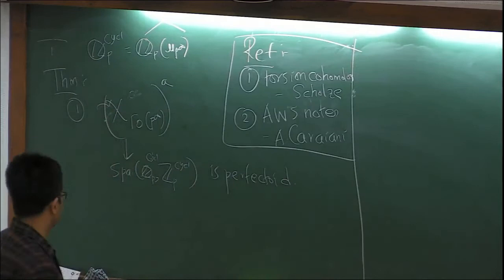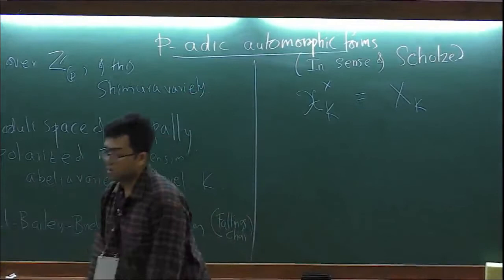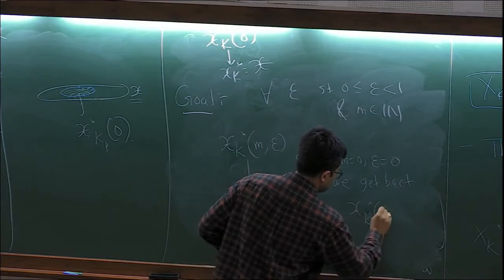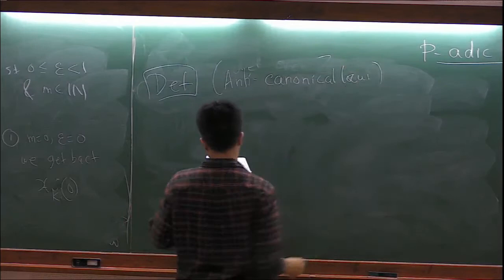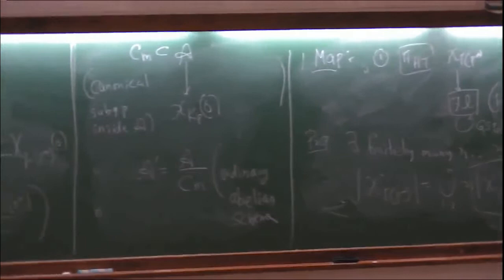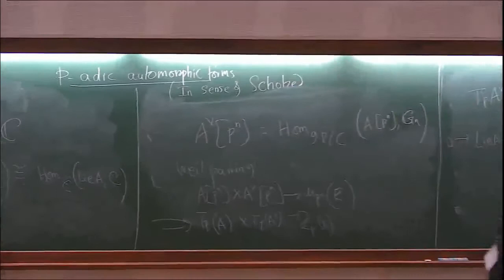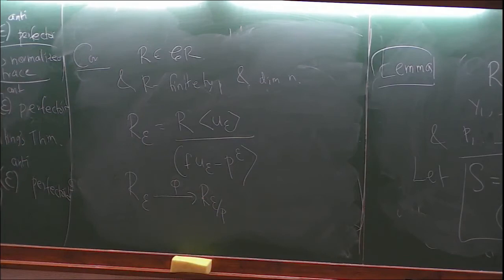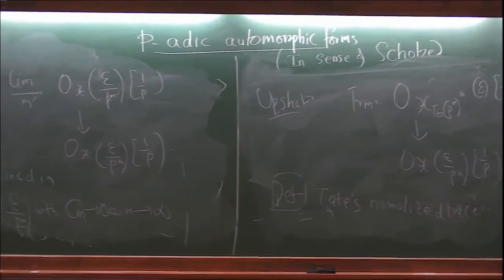p-adic automorphic forms in the sense of Scholze (Lecture 2) by Debargha Banerjee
PERFECTOID SPACES

p-adic methods play a key role in the study of arithmetic properties of modular forms. This theme takes its origins in Ramanujan congruences between the Fourier coefficients of the unique eigenform of weight 12 and the Eisenstein series of the same weight modulo the numerator of the Bernoulli number B12. After the work of Deligne on Ramanujan's conjecture, it became clear that congruences between modular forms reflect the deep properties of corresponding p-adic representations. The general framework for the study of congruences between modular forms is provided by the theory of p-adic modular forms developed in fundamental papers of Serre, Katz, Hida, and Coleman (1970s-1990s).

p-adic Hodge theory was developed in pioneering papers of Fontaine in ’80s as a theory classifying p-adic representations arising from algebraic varieties over local fields. It culminated with the proofs of Fontaine's de Rham, crystalline and semistable conjectures (Faltings, Fontaine-Messing, Kato, Tsuji, Niziol,...). To classify all p-adic representations of Galois groups of local fields, Fontaine (1990) initiated the theory of (f, ?)-modules. This gave an alternative approach to classical constructions of the p-adic Hodge theory (Cherbonnier, Colmez, Berger). The theory of  (f, ?)-modules plays a fundamental role in Colmez's construction of the p-adic local Langlands correspondence for GL2. On the other hand, in their famous paper on L-functions and Tamagawa numbers, Bloch and Kato (1990) discovered a conjectural relation between p-adic Hodge theory and special values of L-functions. Later Kato discovered that p-adic Hodge theory is a bridge relating Beilinson-Kato Euler systems to special values of L-functions of modular forms and used it in his work on Iwasawa-Greenberg Main Conjecture. One expects that Kato’s result is a particular case of a  very general phenomenon.

0:00:00 p-adic automorphic forms in the sense of Scholze (Lecture 2)
0:02:40 Recall:
0:08:58 Definition - Ordinary part
0:12:08 Lemma (Scholze)
0:14:46 Goal
0:15:47 The transition maps
0:17:21 The adic generic fibers
0:22:04 Definition: Anti canonical locus
0:24:08 Lemma
0:27:34 Map
0:38:34 Lemma
0:42:34 Conclusion
0:47:47 Implies
0:49:17 Upshot